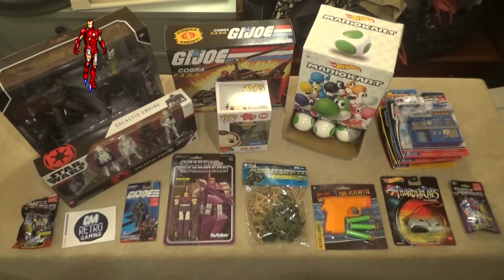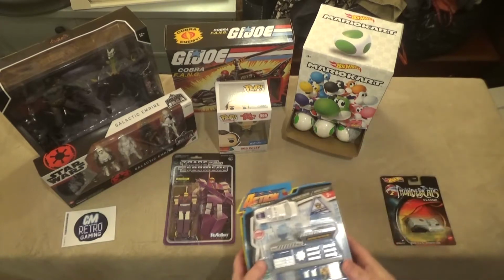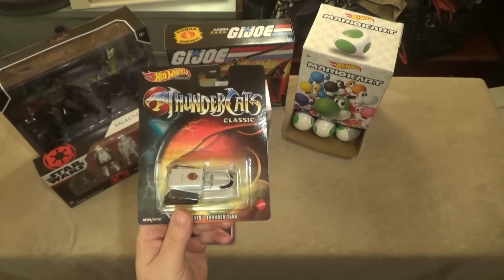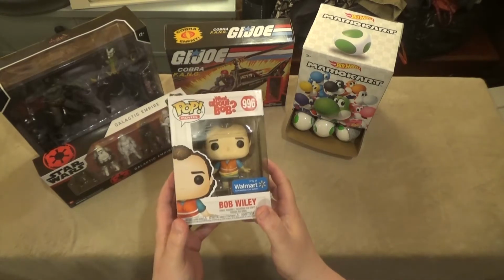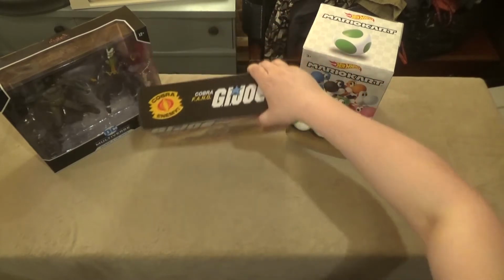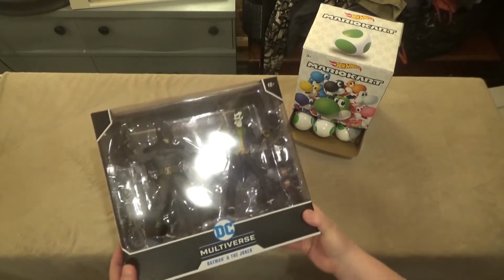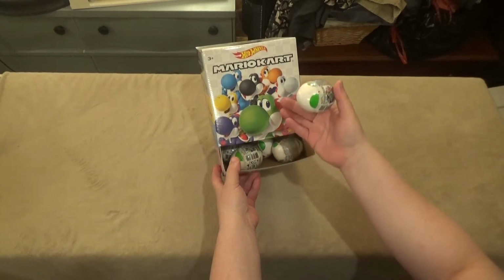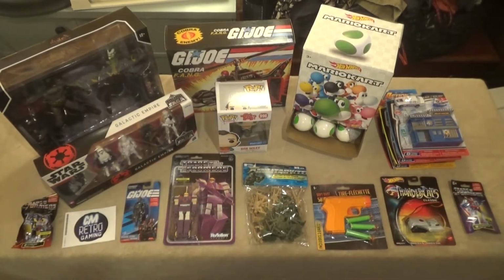Toy Haul 05/16/2021